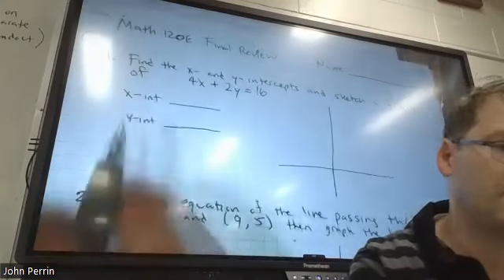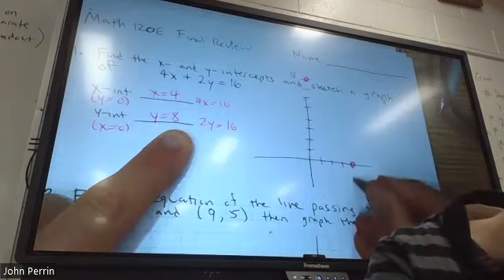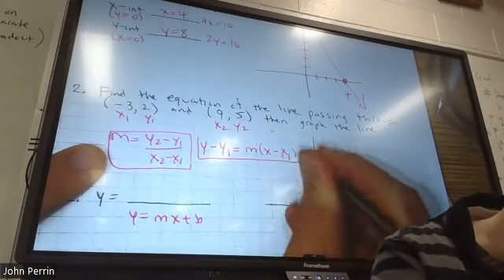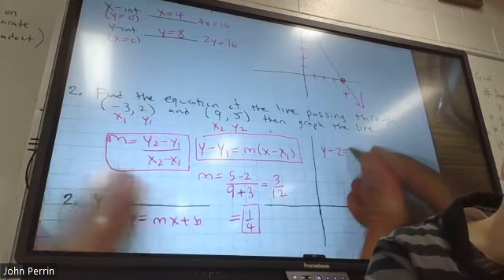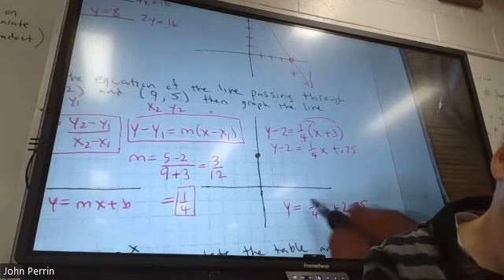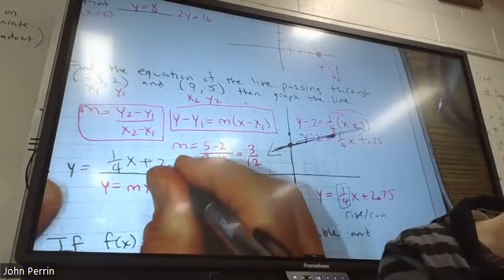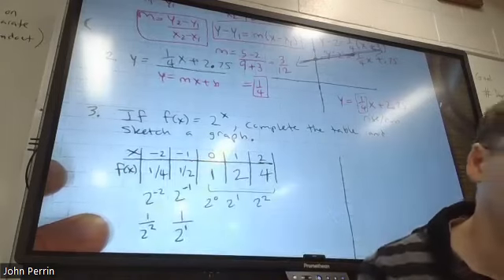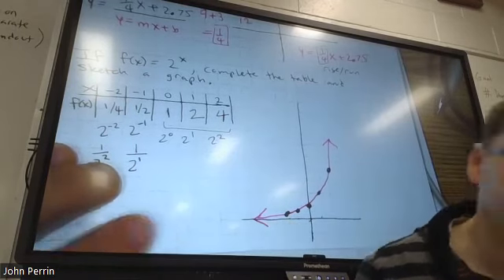Math 120E Final Review 1 Perrin 2023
Sample questions to prepare for Perrin's Math 120E 2023 Spring Final.